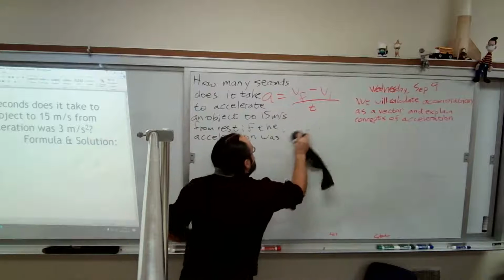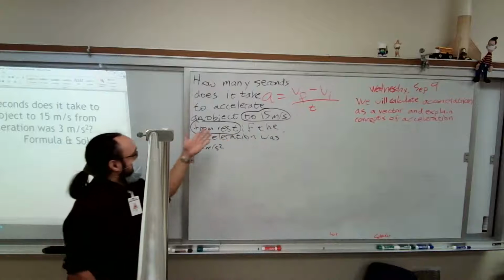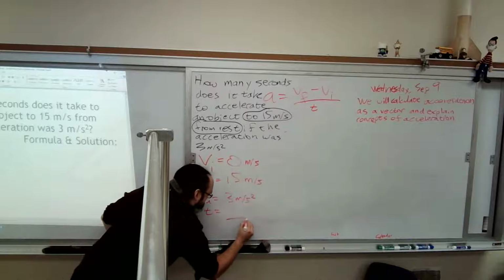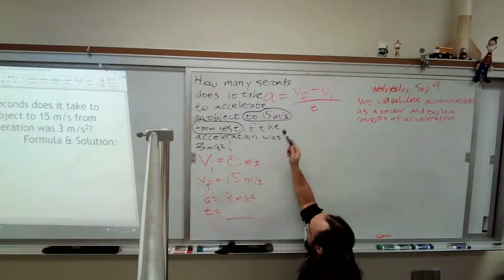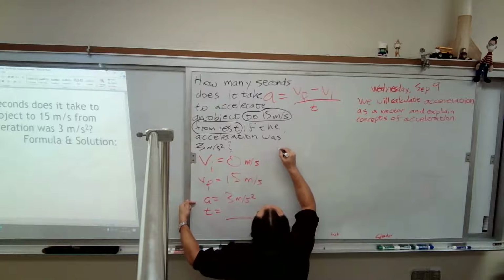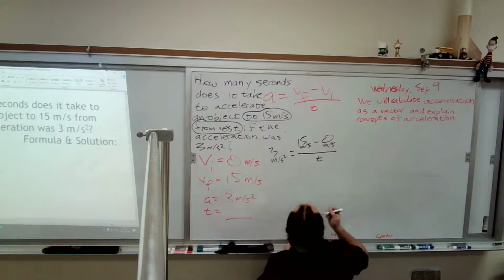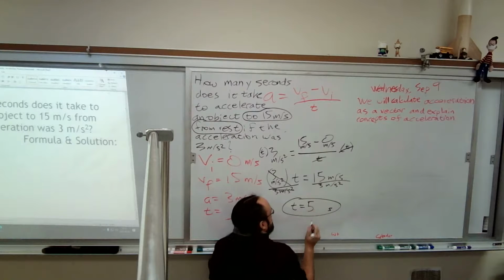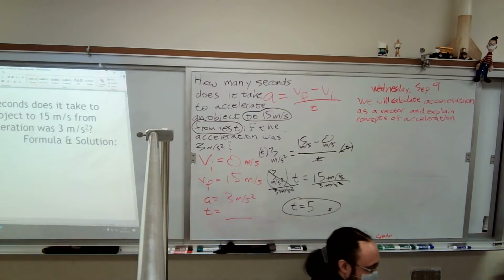Wednesday Acceleration Example